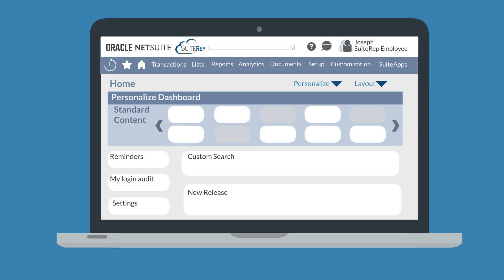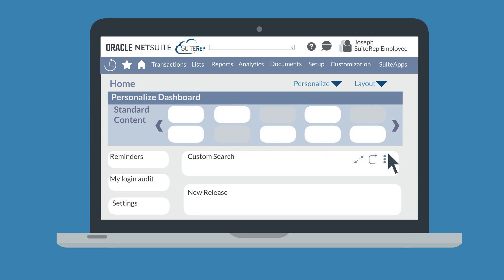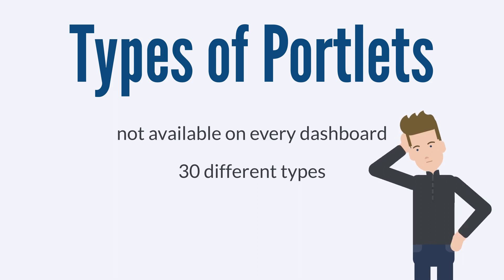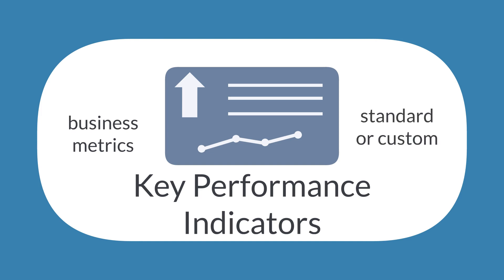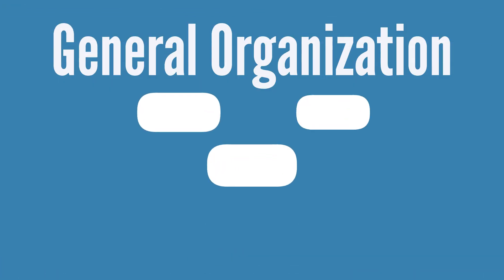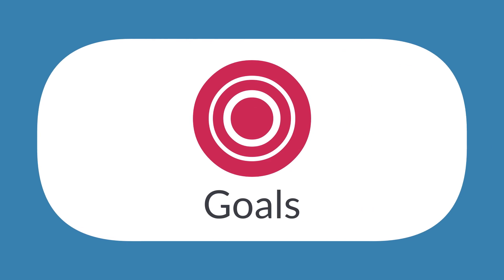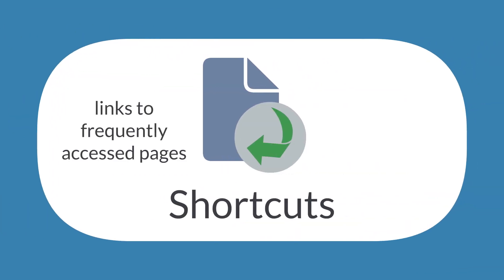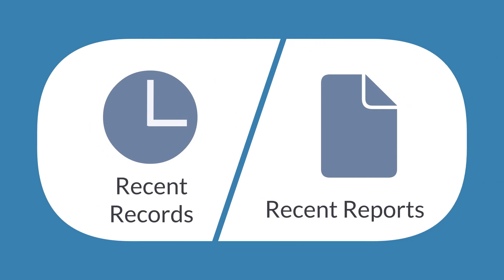NetSuite Dashboard Portlets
The NetSuite dashboard portlets have a huge impact on your entire NetSuite experience. Using the right NetSuite portlet (and using it the right way) can mean the difference between a smooth NetSuite experience and a NetSuite nightmare.

In this video, we take a look at NetSuite dashboard portlets. We go through the foundational elements of portlets, including how to add portlets and how to access the portlet controls. Then, we walk through each one of the 30 basic NetSuite portlets.

Chapters:
00:00 Dashboard portlets in NetSuite
00:11 How to add and organize portlets on NetSuite dashboard
01:19 Types of portlets in NetSuite
01:34 Analytics and KPI portlets in NetSuite
02:47 The Calendar, Schedular, Phone Calls, and Reminders portlets in NetSuite
03:27 The Goals, Project Tasks, and Tasks portlets in NetSuite
03:52 The Shortcuts portlet in NetSuite
04:08 The Links and List portlets in NetSuite
04:23 The Quick Add, Quick Search, and Search Form portlets in NetSuite
04:37 The Recent Records and Recent Reports portlets in NetSuite
04:47 System Information portlets in NetSuite
05:23 The Custom Portlet and Custom Search portlets in NetSuite
05:56 The Account Reconciliation Summary portlet in NetSuite
06:12 The RSS/Atom Feed portlet in NetSuite
06:29 The SMT Links portlet in NetSuite

Are you more of a blog-reader than a video-watcher? No problem—you can read our blog on this topic